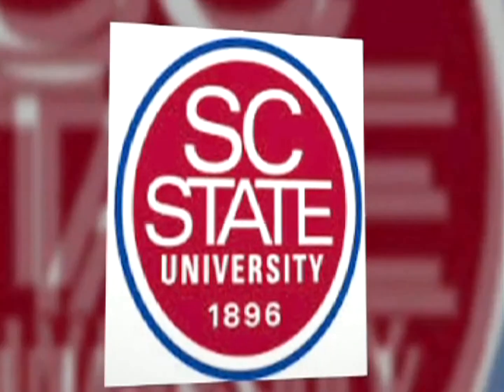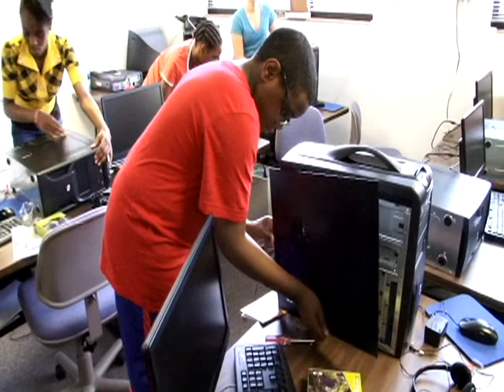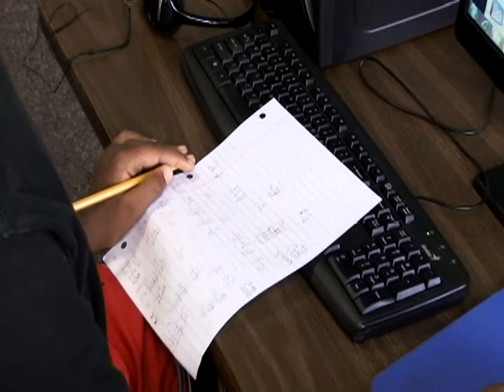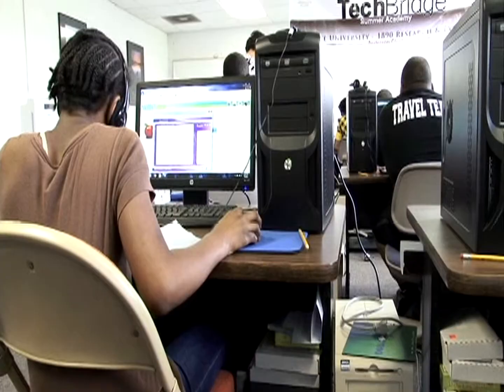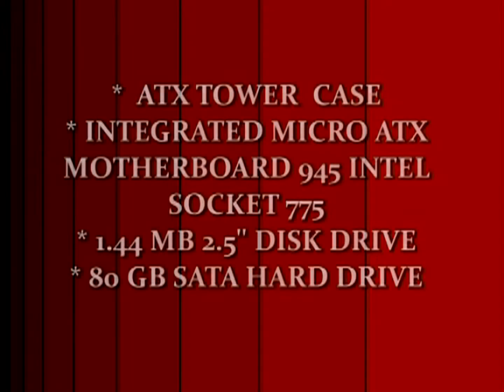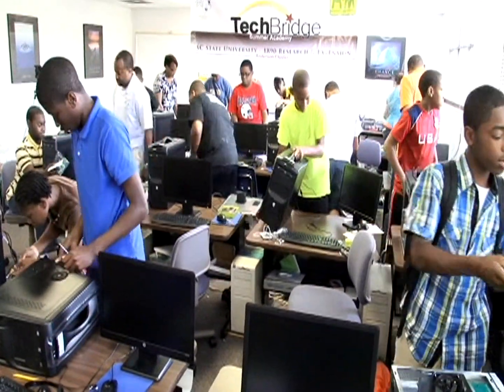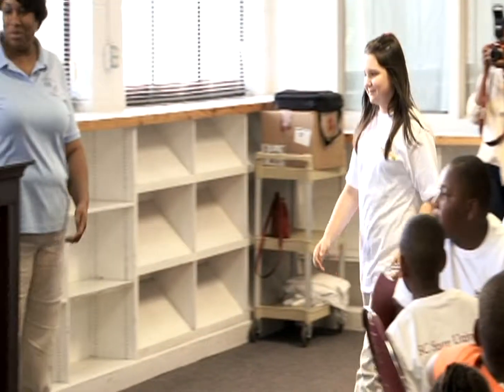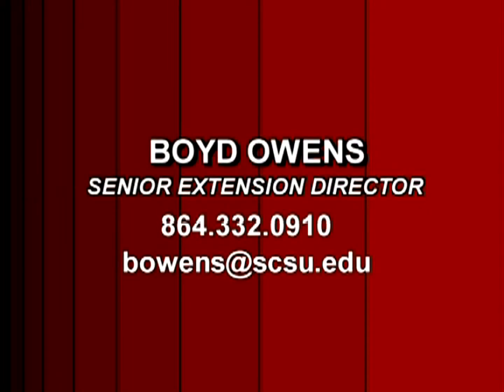Techbridge Academy 2013 (Anderson, SC)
Techbridge is a five-week summer program that introduces and reinforces the importance of academics, especially in the areas of mathematics and reading comprehension, through the use of technology. Students learn various vocational and technology skills such as computer assembly, introduction to keyboarding, how to use Microsoft software, online safety and career exploration.